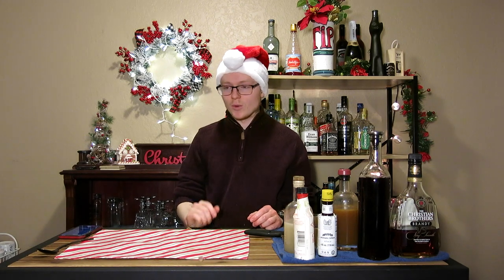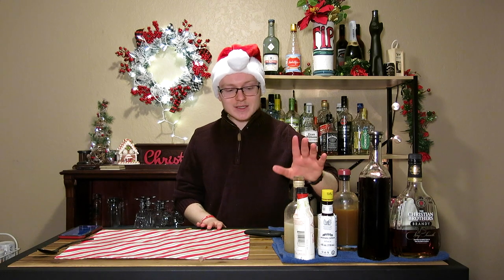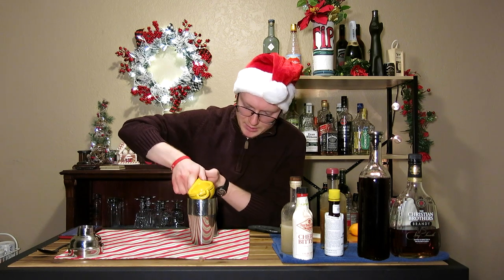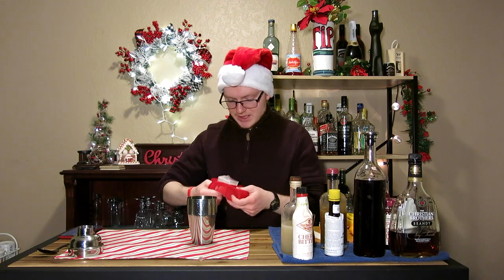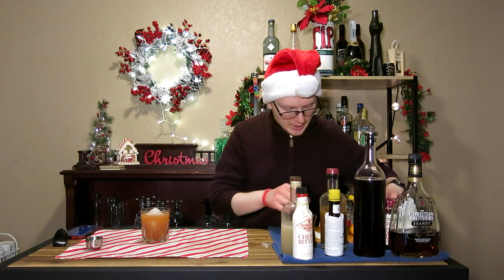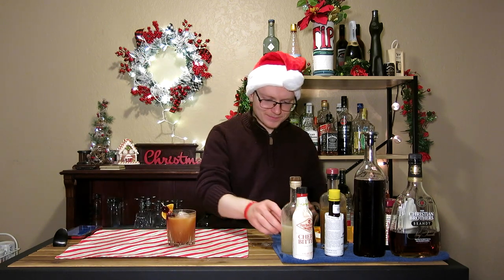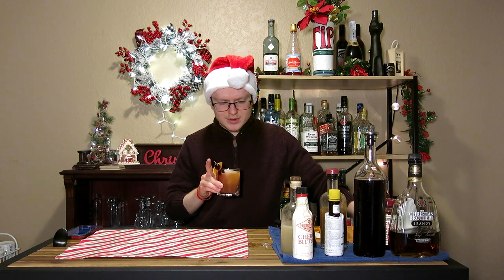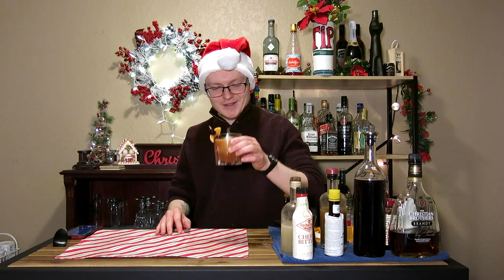Christmastime Punch | 25 Drinks of Christmas Day 14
A sweet, citrusy single serving punch designed to pilot you through the awkward conversations with family. Perfect with brandy, especially a lot of it.

Christmastime Punch:
-2 oz Brandy
-1 oz Lemon Juice
-1 oz Orange Juice
-1 oz Cranberry Juice
-1/2 oz Orgeat
-1/2 oz Ginger Juice
-1 Dash Cherry Bitters
-3 Dashes Angostura

Note:
This recipe is quite sweet, especially for people like me who prefer more balanced cocktails. Cutting both the orgeat and ginger syrup in half would present a more clean, balanced taste that will be less syrup-y sweet.